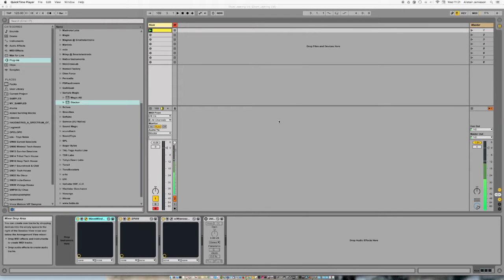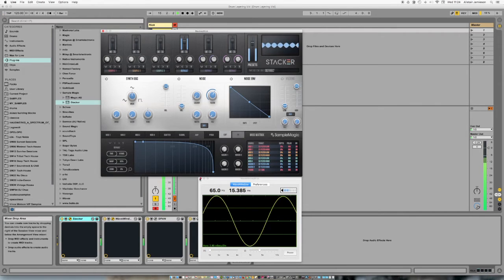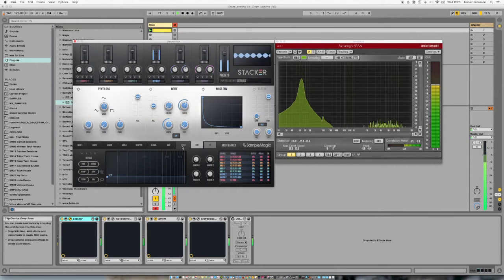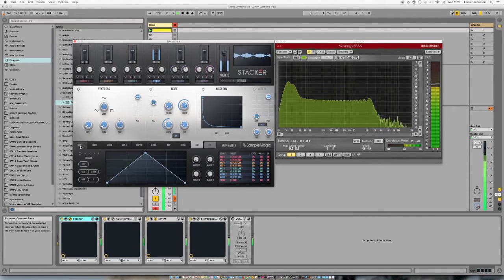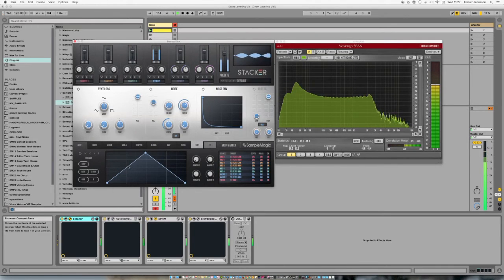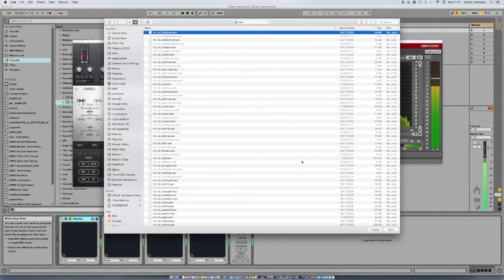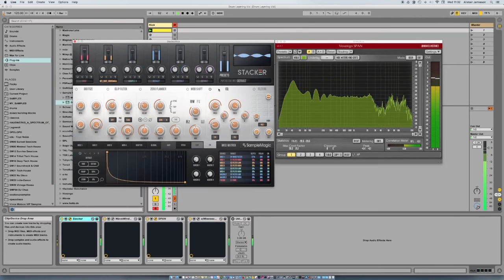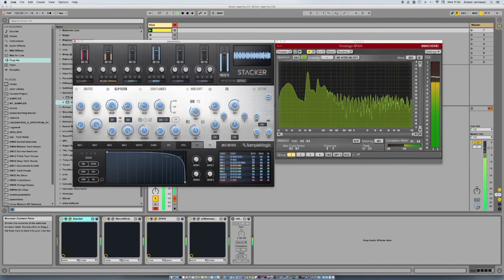Synthesising a Kick Drum with Sample Magic Stacker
Kick Drum Creation with Sample Magic's Stacker